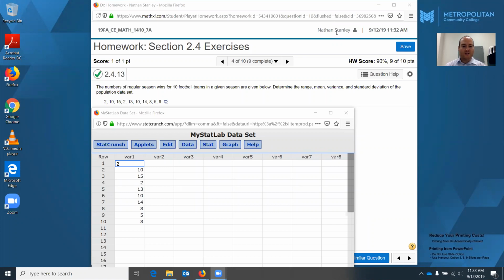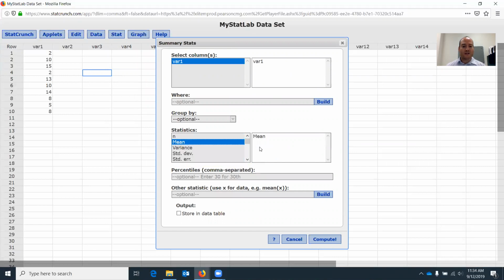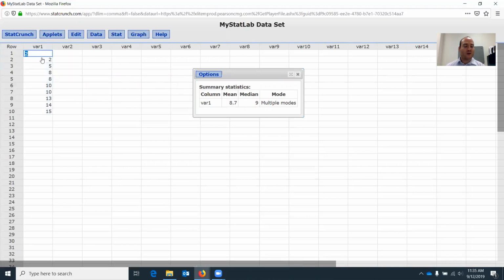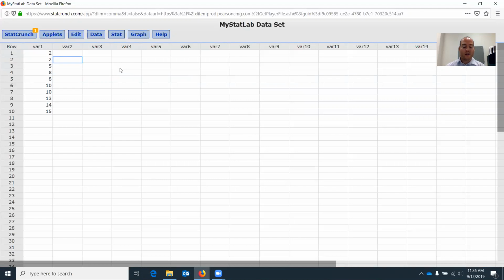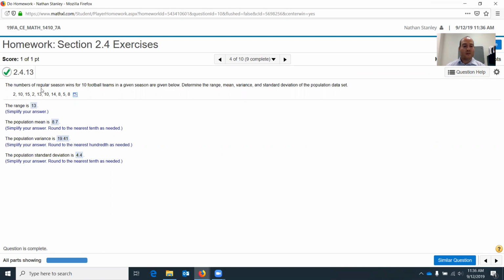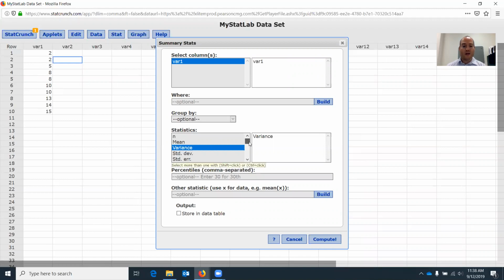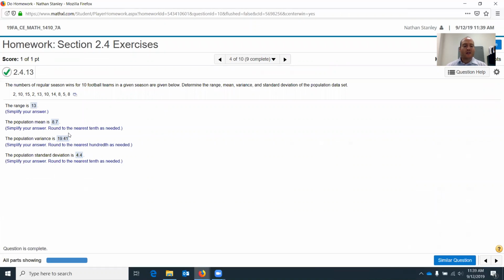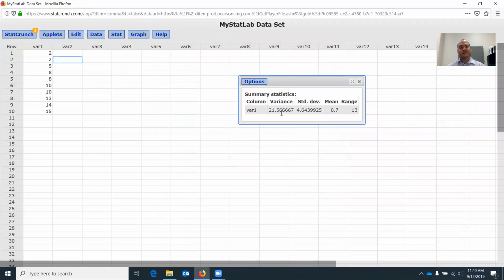Finding Range, Variance, Standard Deviation Using Summary Stats in StatCrunch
The video starts with a brief overview of how to find mean, median, mode using the Summary Stats feature in StatCrunch. The rest of the video discusses how to find population variance/standard deviation and also sample variance/standard deviation.